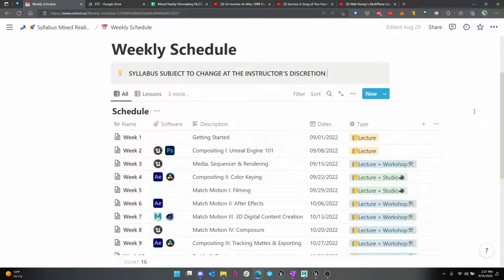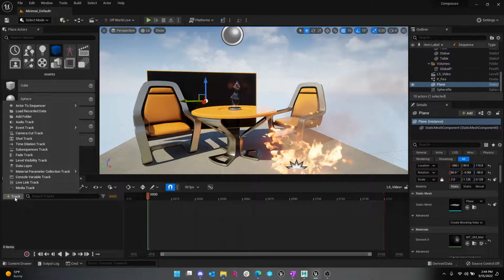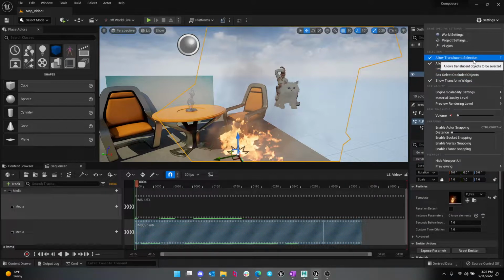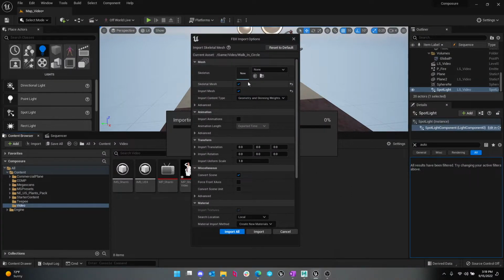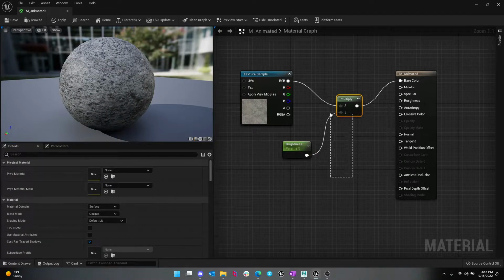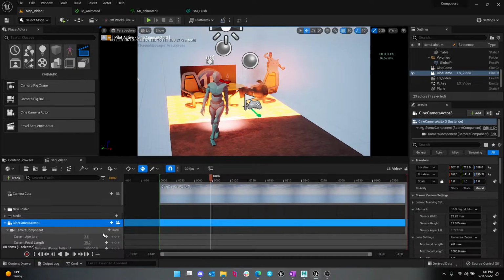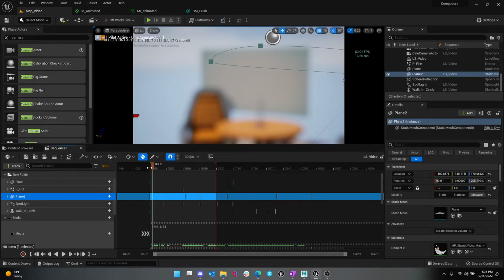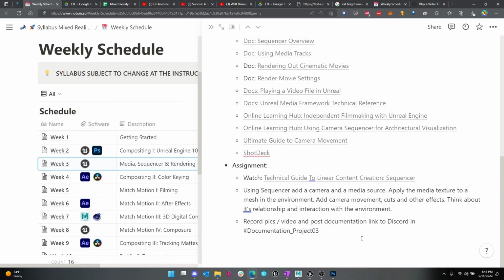NYU MRF: Class 3: FA/2022